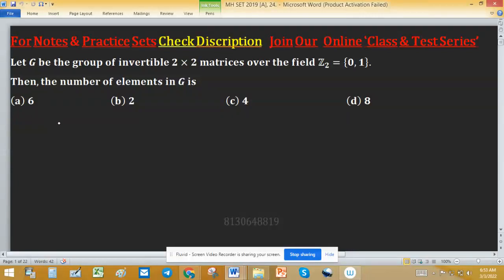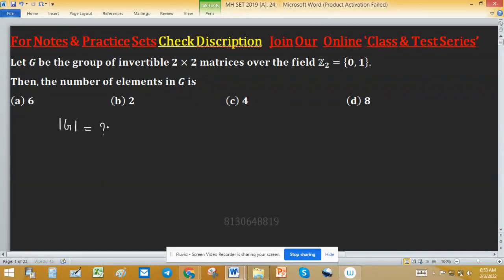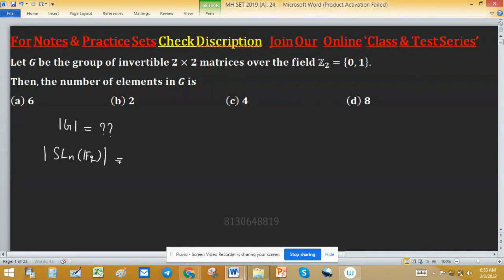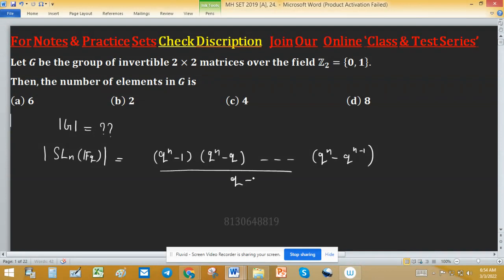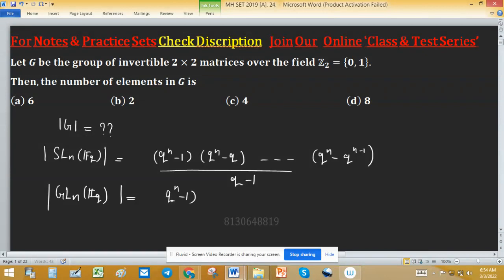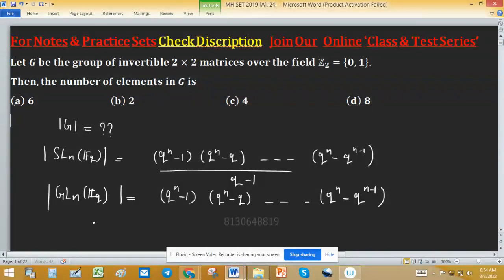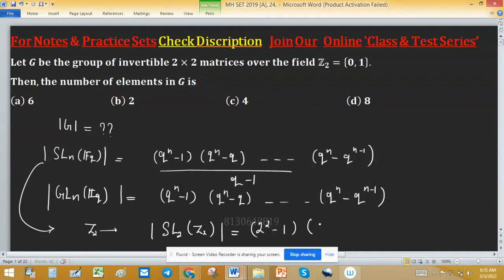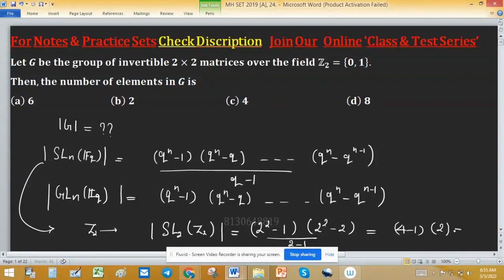order of special linear group over z2 iit jam mathematics mh set 2019 group theory csir net tifr du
permutation group
cyclic group
minimal polynomial
change of order of integration
companion matrix
noble forum
group theory
power series
trace of a matrix
linear algebra
linear transformation
nullity of matrix
tifr mathematics
rank nullity theorem
santoshi family
real analysis
real roots
gate mathematics
dim(w1+w2)=dim(w1)+dim(w2)-dim(w1âˆ©w2) proof
mathematical statistics
iit jam
companion matrices
nullity
mathematics
linear transformations
surface integral
normal subgroup
null space
cauchy sequence
changing the order of integration
iiser
abstract algebra
dips academy
sylow theorem
compact set
root test
trace matrix
vector space
lipschitz condition
nilpotent matrix
permutation groups
connected set
number theory
power series radius of convergence
sum of series iit jam
symmetric group
vector space for iit jam
abelian group
algebra
alternating group
diagonalization of matrices
gate 2021 statistics solutions
how to find the real roots of a polynomial equation
iit jam mathematics previous year question papers solutions
nullity of a matrix
orthogonal matrix
power series iit jam
sylow theorem in group theory
taylor's theorem
cauchy's root test

En MH SET 2019 [A], 24
Key (b)